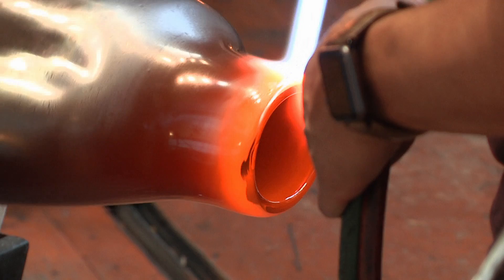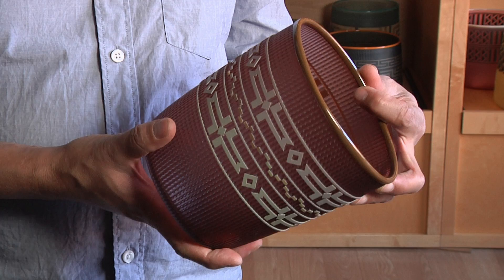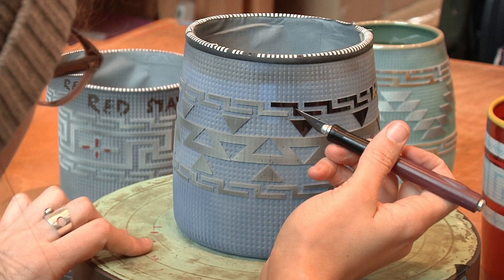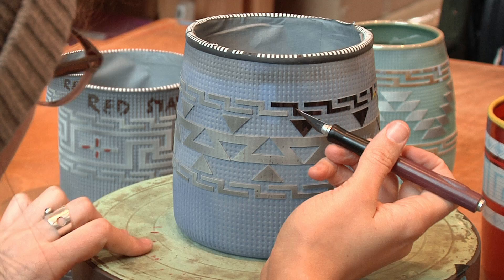Preston Singletary, Artist